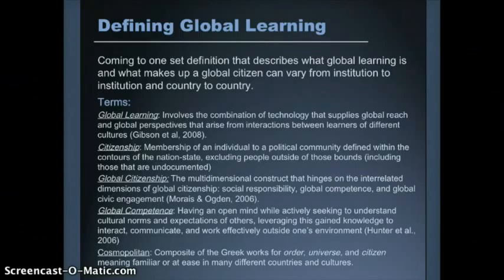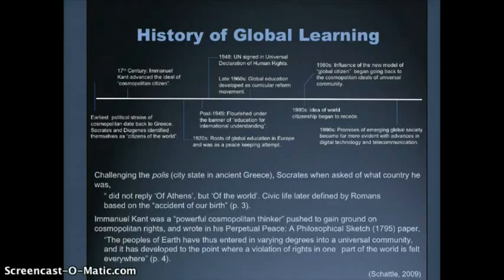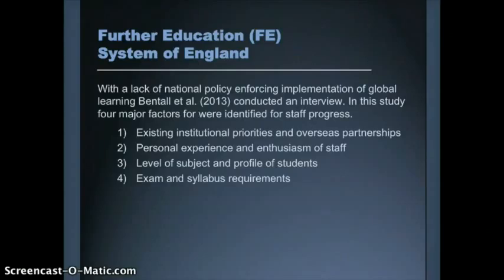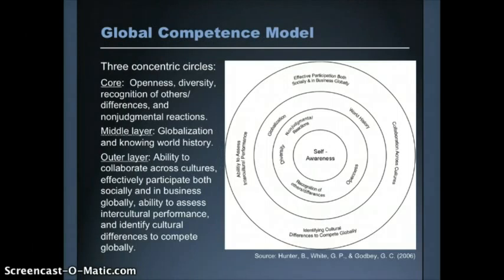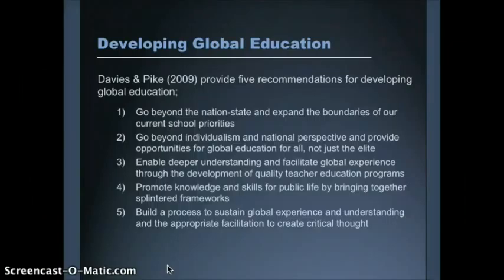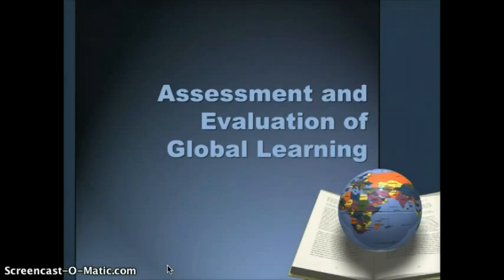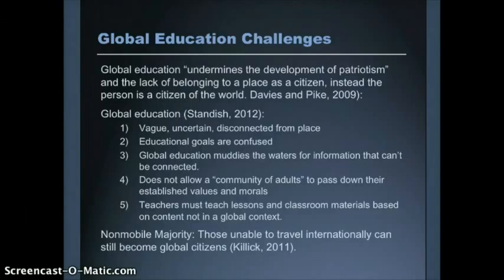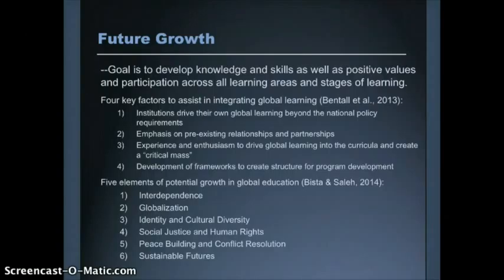Global Learning Module 2 Presentation